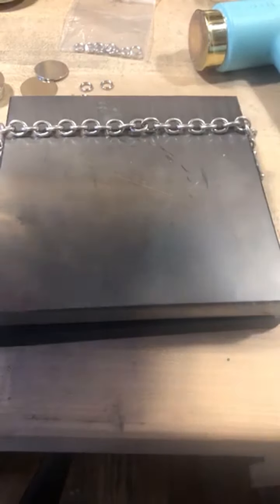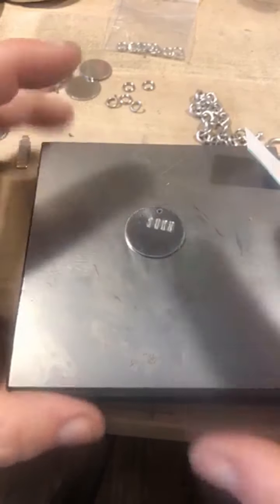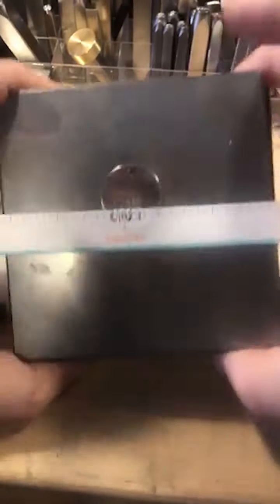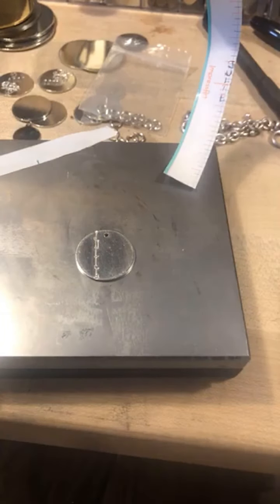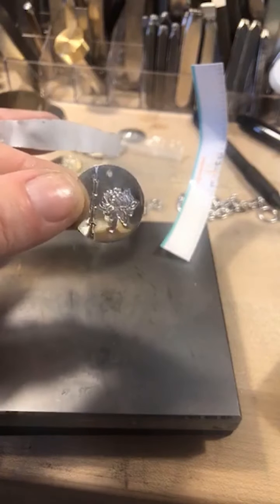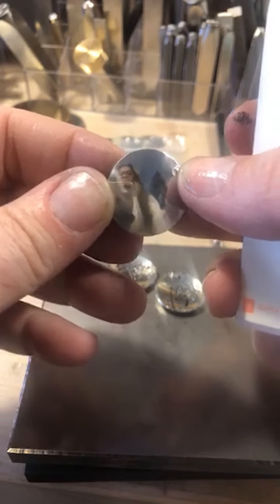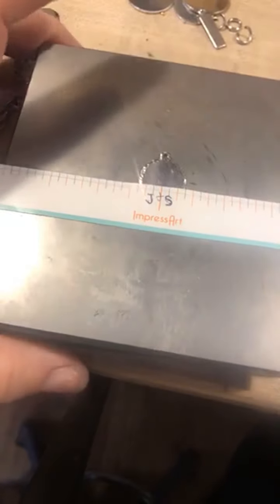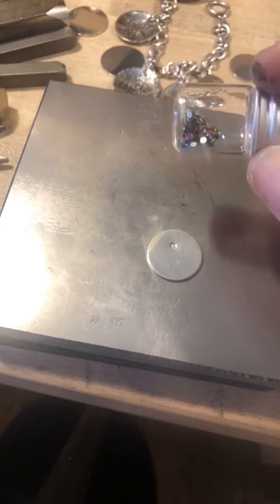ImpressArt Facebook LIVE 4/24/2020 - Hand Stamping a Birth Month Flower Charm Bracelet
Learn how to make a metal stamped charm bracelet for mom, or anyone else special in your life (including yourself) using ImpressArt's Ultra Detail Birth Month Flower Stamps.

For step by step instructions, technique tips, and to shop the products needed